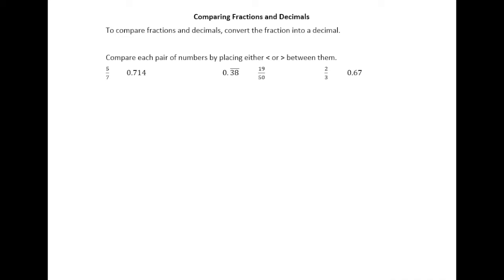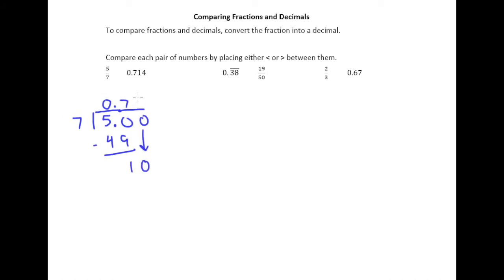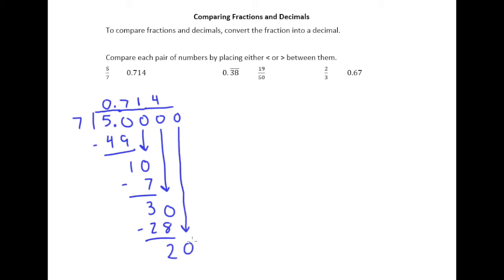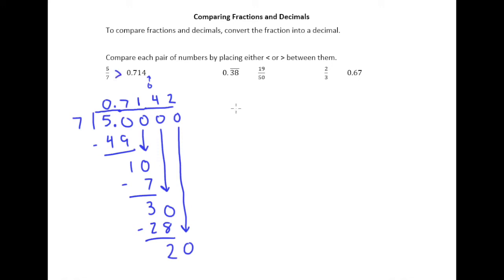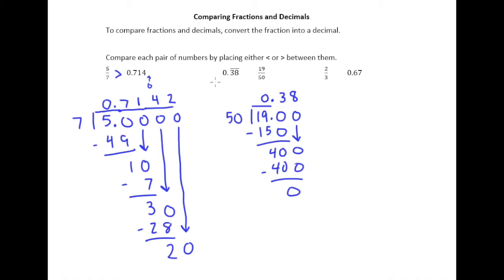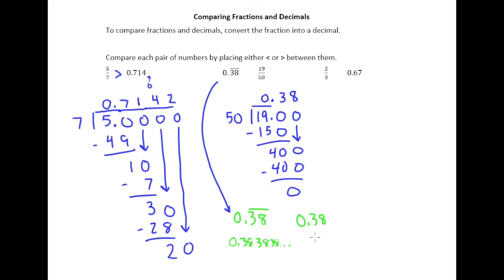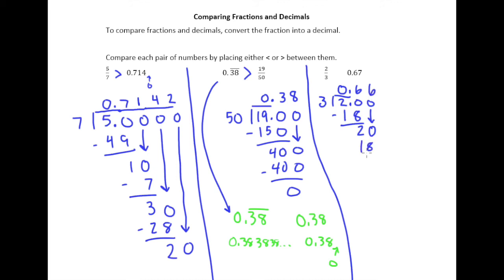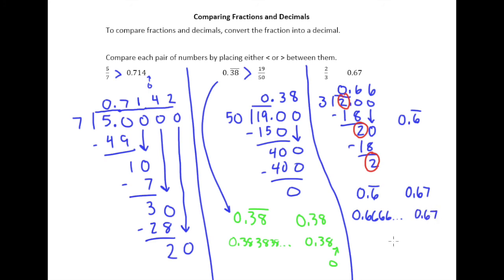4 5c Comparing Fractions and Decimals